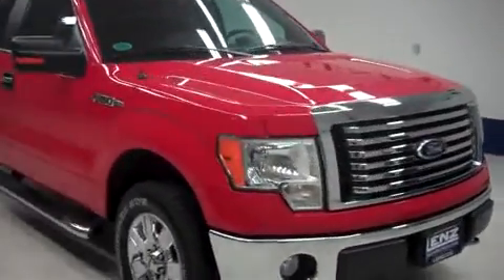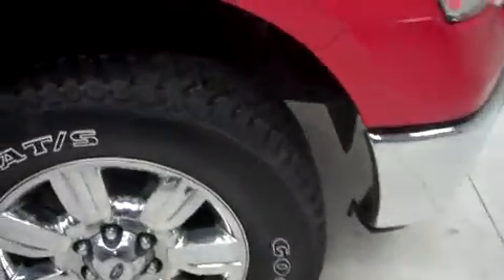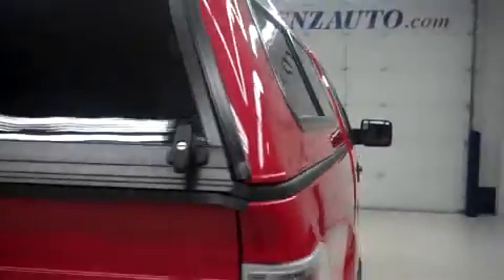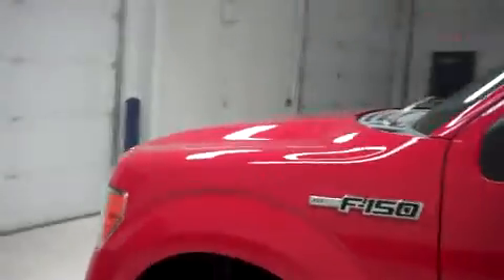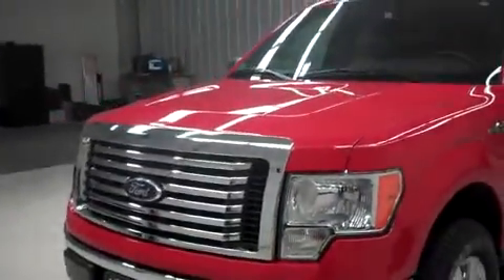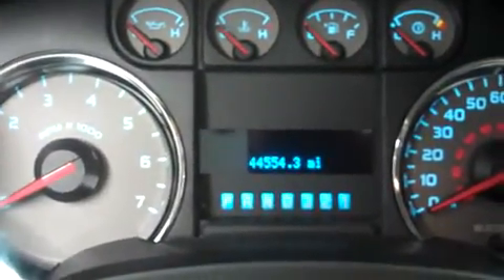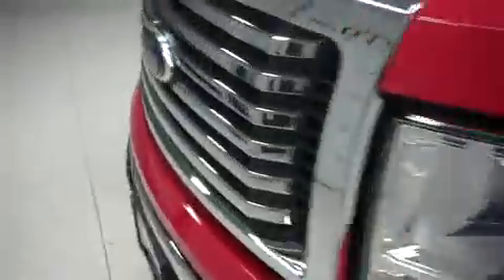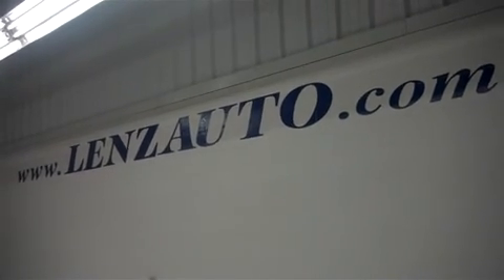2010 FORD F-150 Fond Du Lac, WI J5860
2010 FORD F-150 Fond Du Lac, WI
Stock# J5860

536 S. Seymour St

WATCH A FULL HD VIDEO OF THIS 2010 FORD F-150! 5.4 LITER V8 ENGINE WITH E85, SUPERCAB EXTENDED CAB FOUR DOOR, STANDARD SHORT BOX 6 1/2 FOOT BOX, XLT TRIM PACKAGE, AUTOMATIC TRANSMISSION, TURN DIAL 4X4 FOUR WHEEL DRIVE, POWER DRIVERS SEAT, GRAY CLOTH SEATS, FRONT BUCKET SEATS, NON SMOKER, LAKELAND TRUCK CAP TOPPER, FULL TOWING PACKAGE (RECEIVER HITCH, WIRING, AND TRANSMISSION COOLER), ADVANCETRAC W/RSC ROLL STABILITY CONTROL TRACTION CONTROL, 3.55 GEARS WITH LIMITED SLIP DIFFERENTIAL, HEATED POWER MIRRORS WITH BUILT IN DIRECTIONAL SIGNALS, WHITE LETTER GOODYEAR WRANGLER AT/S LT275/65 R18 TIRES, FACTORY ALLOY RIMS WITH CHROME COVERS, 4-WHEEL DISC BRAKES, FACTORY STAINLESS STEEL STEPBARS, FOG LIGHTS, E85 FLEX FUEL VEHICLE E-85 FFV, EASY FUEL CAPLESS FUEL FILL SYSTEM, LOCKING TAILGATE, RAISE ASSIST TAILGATE, CHROME TRIMMED GRILL, CHROMED TIPPED EXHAUST, AM/FM RADIO, CD PLAYER, MICROSOFT SYNC SYSTEM WITH HANDS FREE BLUTOOTH PHONE CAPABILITIES, AUXILIARY AND USB JACK, KEYLESS ENTRY, SIDE AIRBAGS CURTAIN AIR BAGS, ADJUSTABLE HEIGHT SEATBELTS, L.A.T.C.H. CHILD SAFETY SYSTEM, COMPASS, TEMPERATURE, AND MILEAGE DISPLAY, POWER PEDALS, FACTORY FLOORMATS, AIR CONDITIONING AC, CRUISE CONTROL, POWER LOCKS, POWER WINDOWS, TILT, FACTORY POWERTRAIN WARRANTY UNTIL 60,000 MILES, THIS TRUCK IS ELIGIBLE FOR A 100,000 MILE PARTS AND SERVICE AGREEMENT, VERMILLION RED! 1 OWNER! CLEAN AUTOCHECK! RUNS AND DRIVES EXCELLENT! THIS IS ONE OF THE SHARPEST 2010 FORD F150 SUPER CAB EXTENDEDCAB SHORTBOX 1/2 TON TRUCKS ON OUR LOT! MAKE YOUR MOVE BEFORE THIS SUPER CLEAN 4WD IS GONE! 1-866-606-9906. VIEW OUR COMPLETE INVENTORY OF AROUND 500 VEHICLES

  WATCH A FULL HD VIDEO!

iframe width= 560 height= 315 src= frameborder= 0 allowfullscreen/iframe